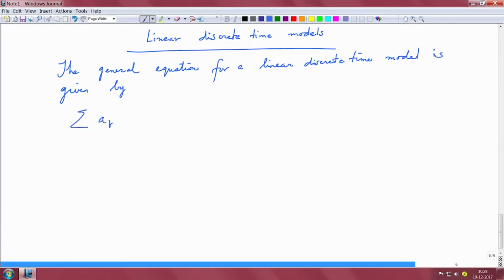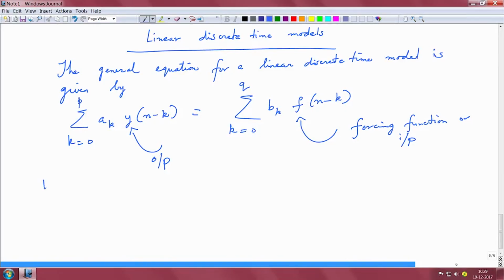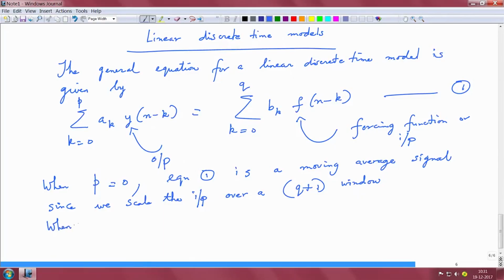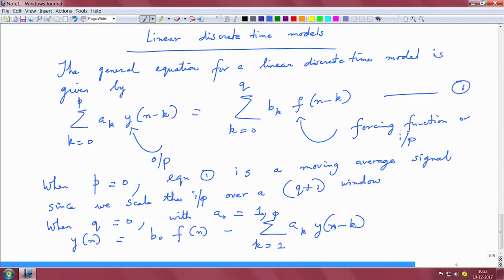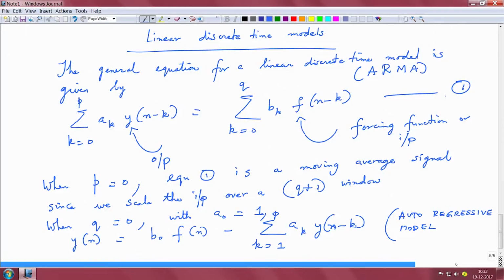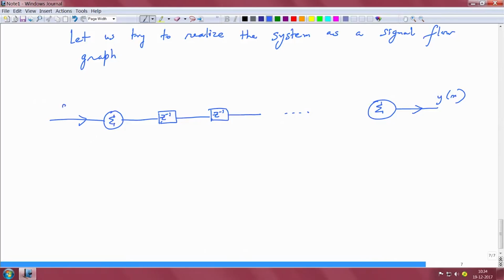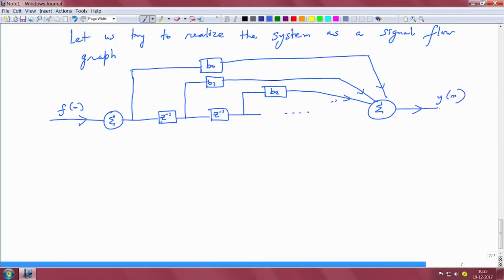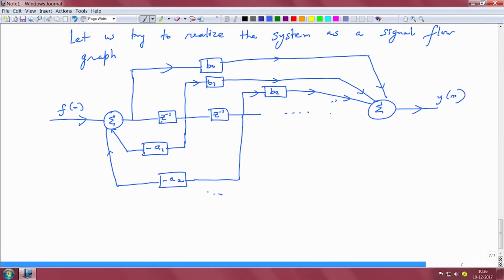Introduction to state space representation